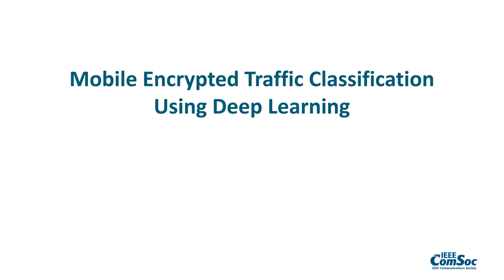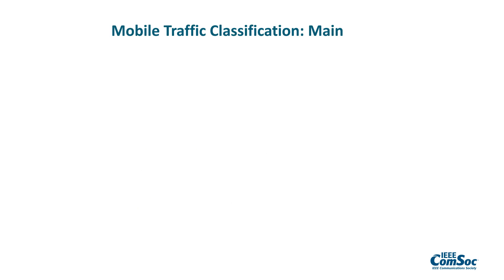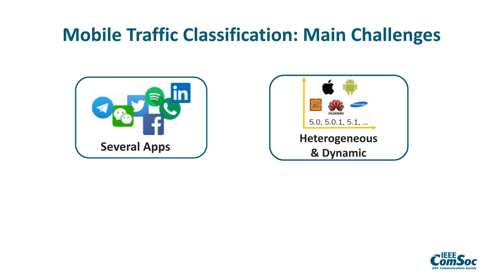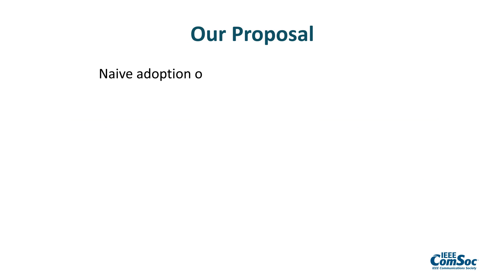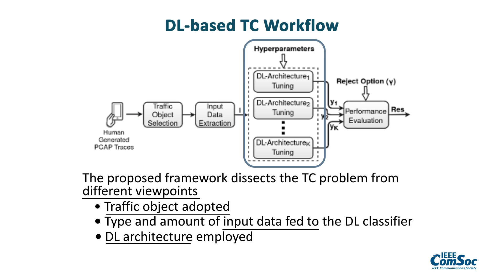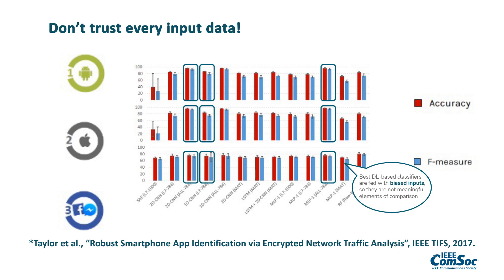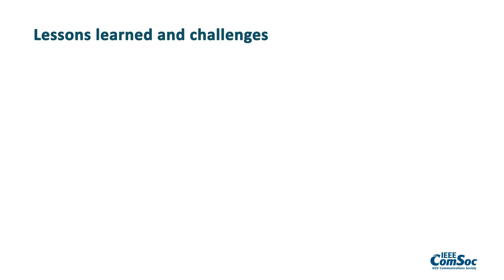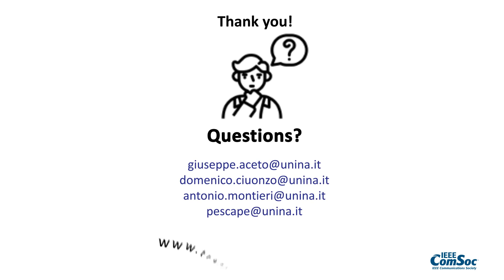Mobile Encrypted Traffic Classification Using Deep Learning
IEEE ComSoc selected publications: "Mobile Encrypted Traffic Classification Using Deep Learning: Experimental Evaluation, Lessons Learned, and Challenges", by G. Aceto, D. Ciuonzo, A. Montieri and A. Pescapé. IEEE Transactions on Network and Service Management, vol. 16, no. 2, pp. 445-458, June 2019.

In this work, deep learning (DL) is proposed to design practical mobile traffic classifiers based on automatically extracted features, able to cope with encrypted traffic, and reflecting their complex traffic patterns. The performance of these DL classifiers is critically investigated based on an exhaustive experimental validation.The whole paper may be found